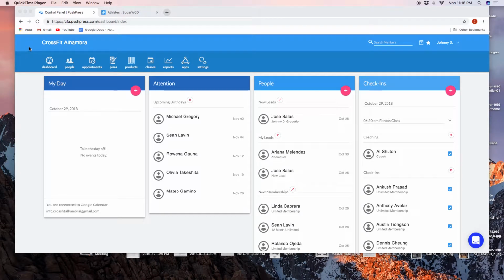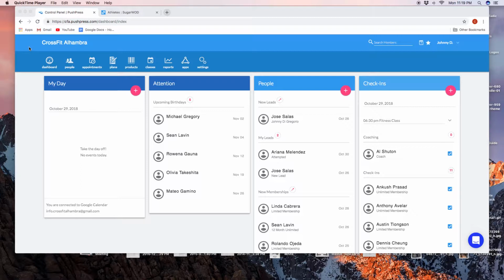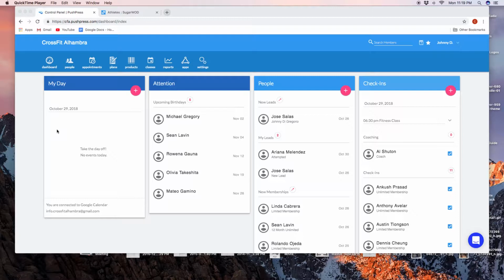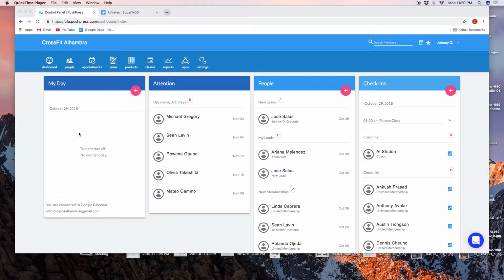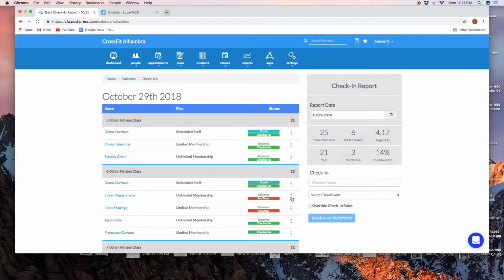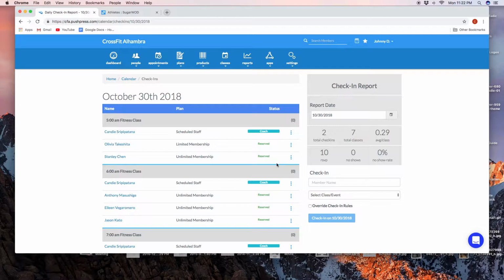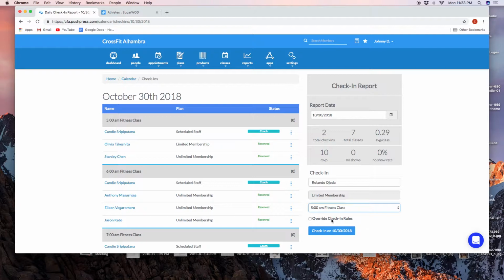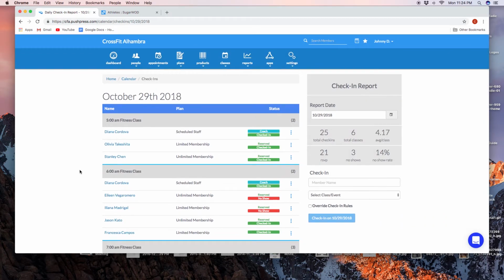Push Press Tutorial Check Ins